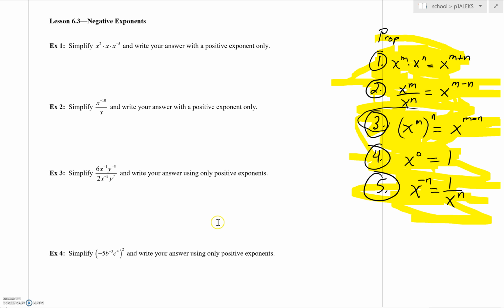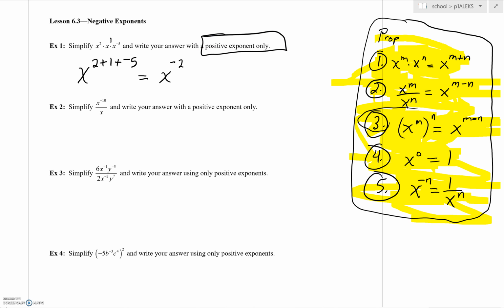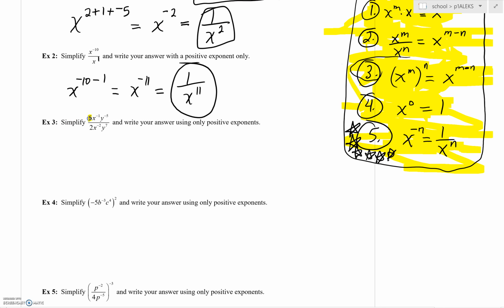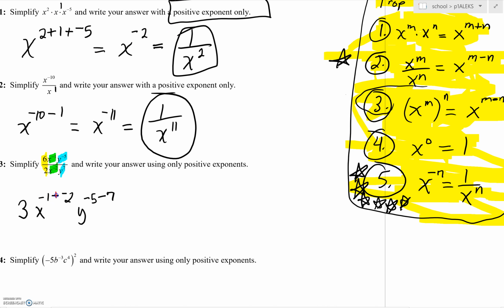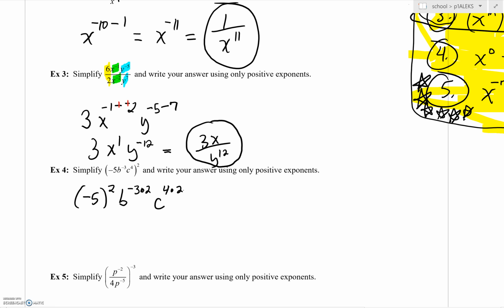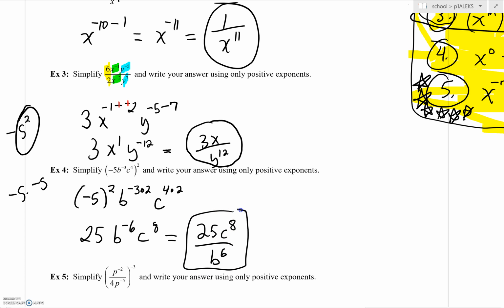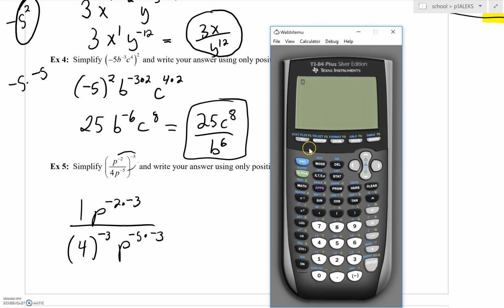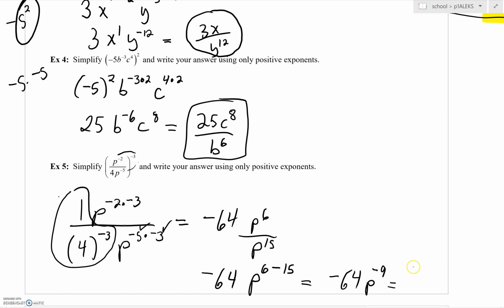Alg 2 6.3